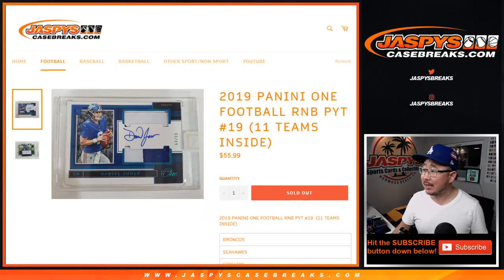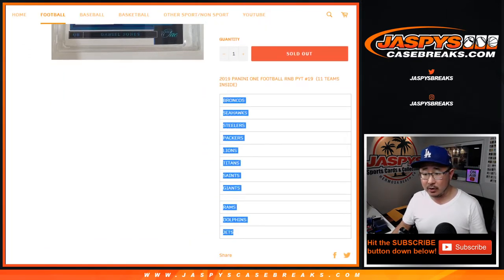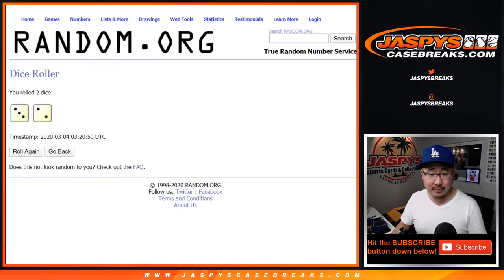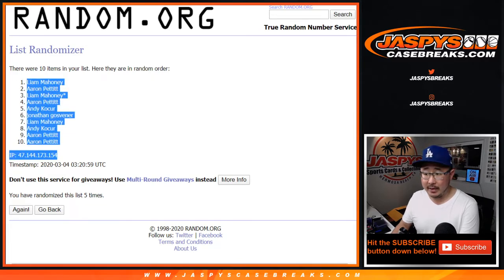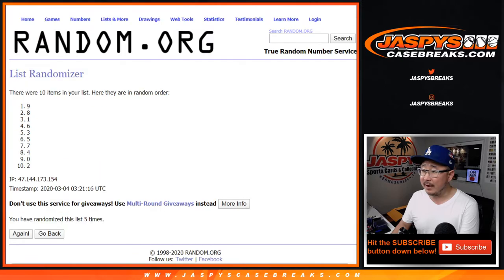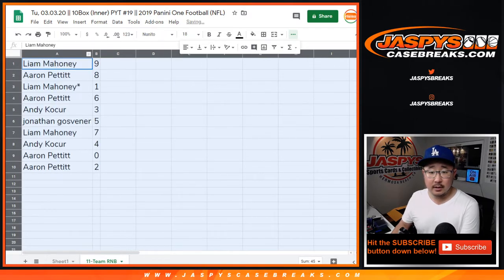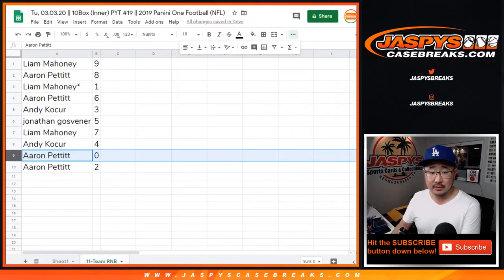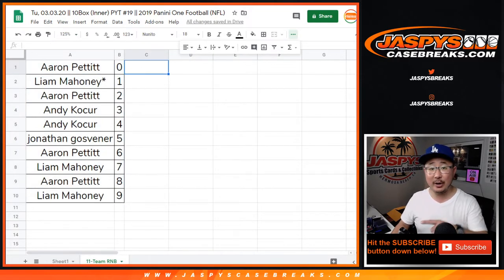11-Team RNB || Tu, 03.03.20 || PYT #19 || 2019 Panini One Football (NFL)